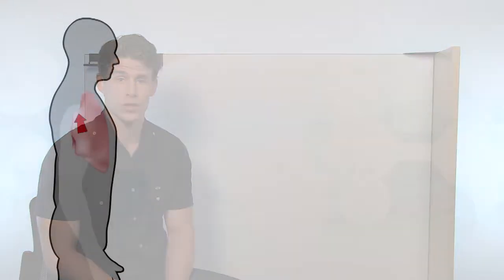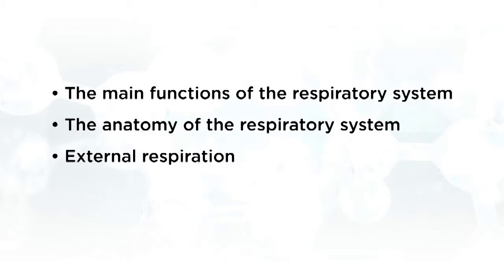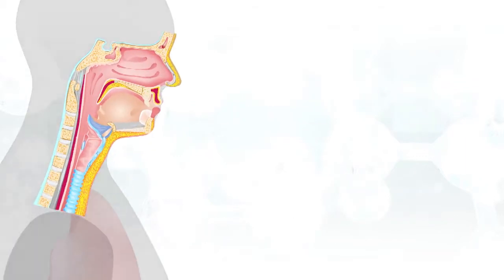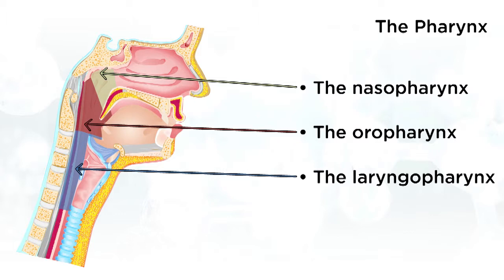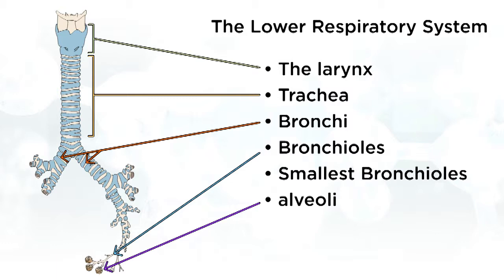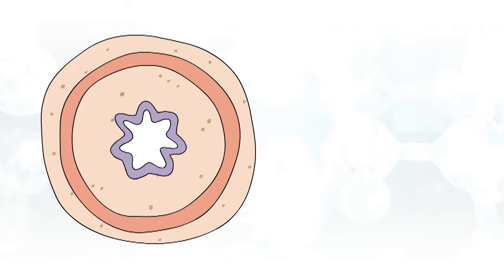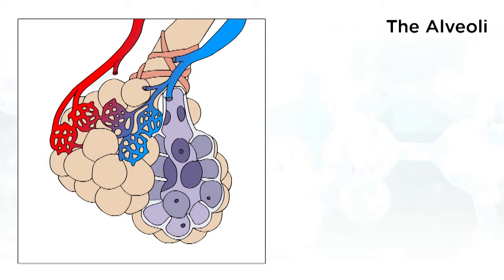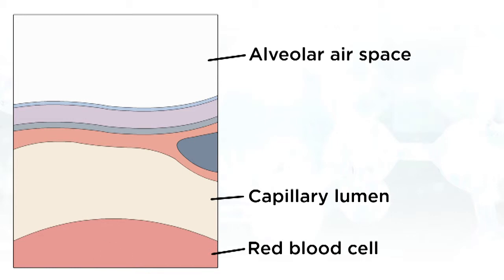Respiratory System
This video tutorial will give you a brief overview of the respiratory system.